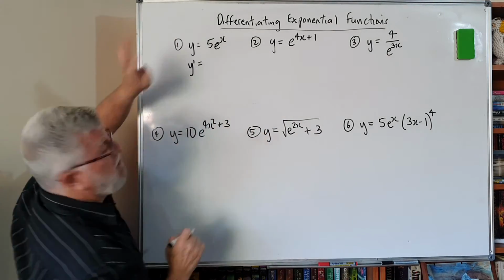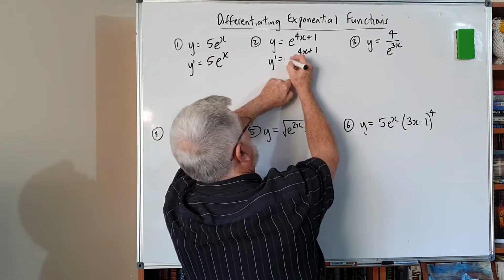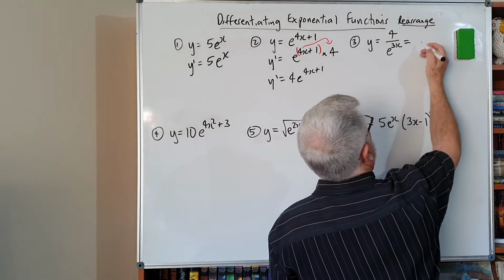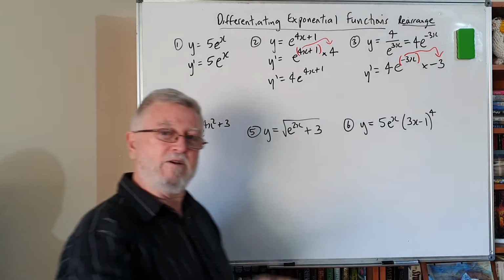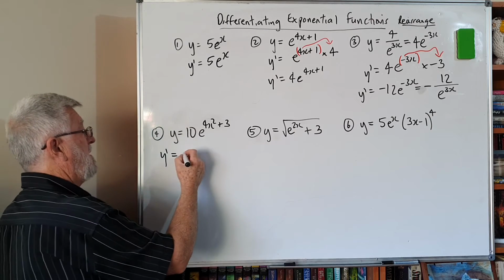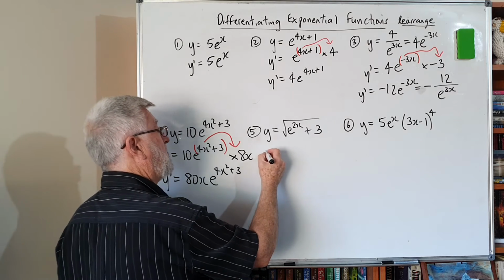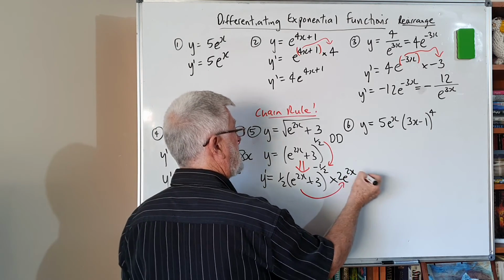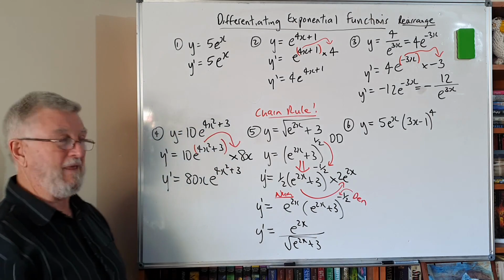Differentiation 07A Exponential Functions Q1-5 Including Up To a Chain Rule Example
I created this video for my Year 12 class who are absent from school at the time. This provides 6 examples where the last 4 of these are where students commonly make errors in assessments.